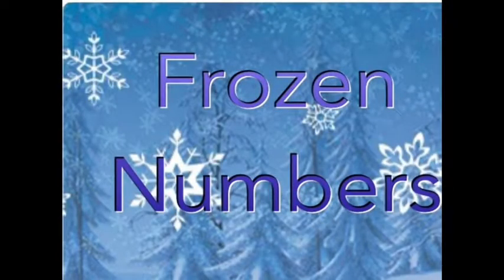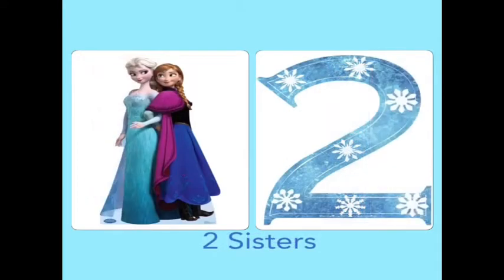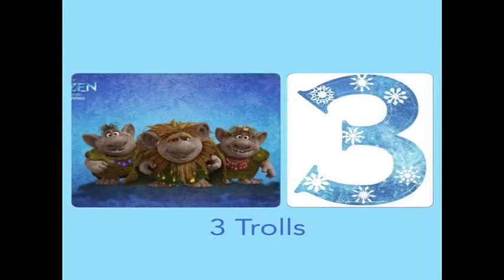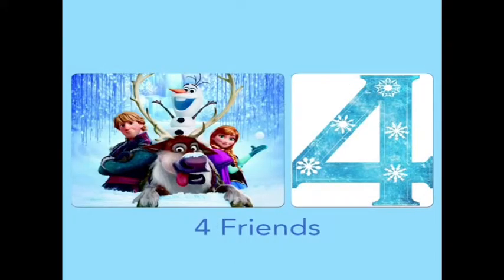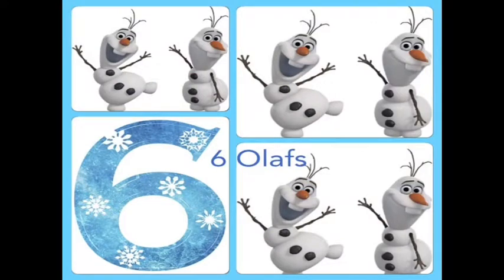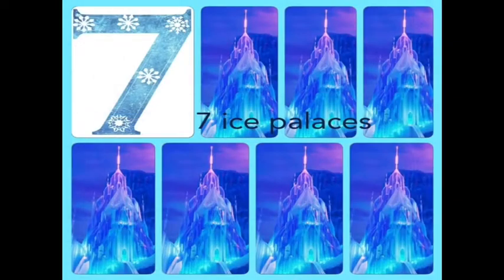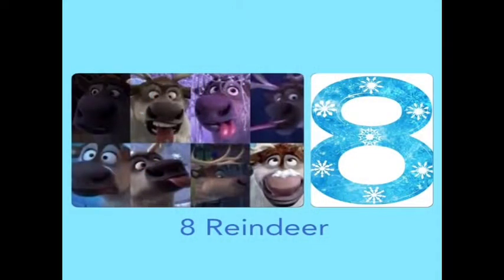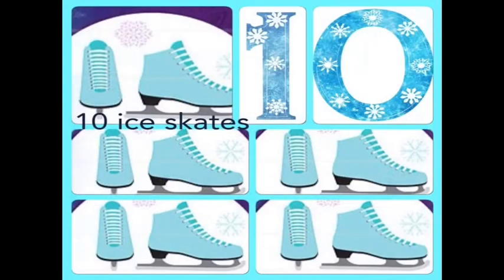Numbers with Frozen